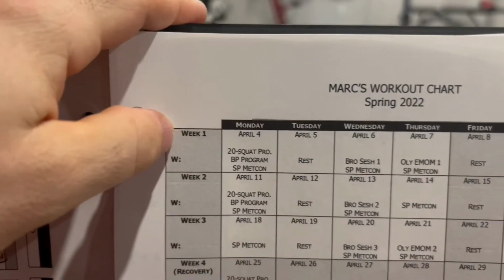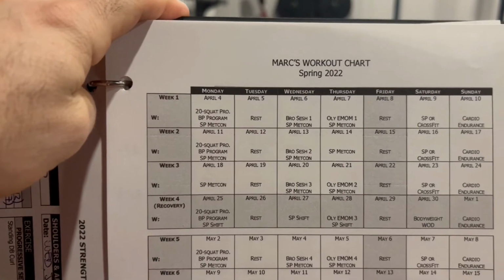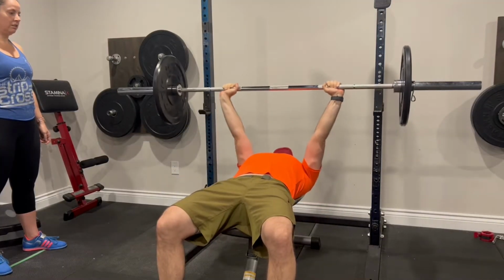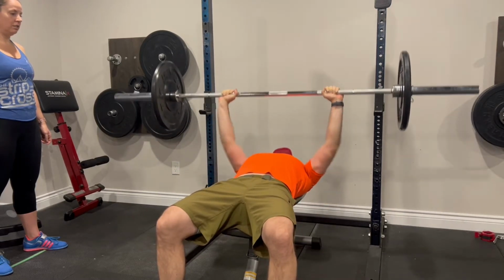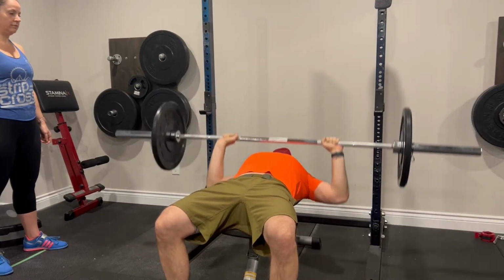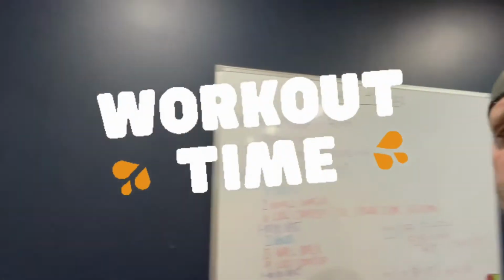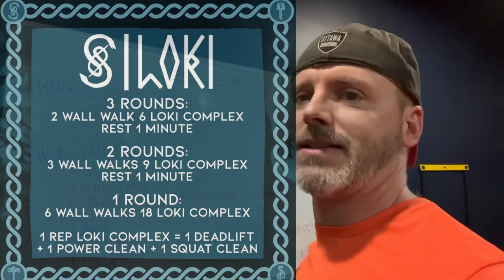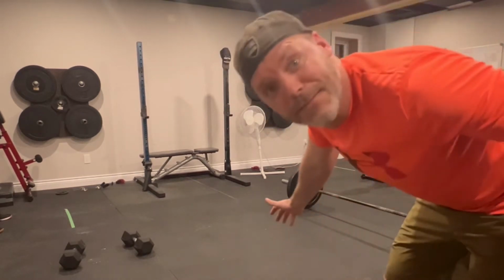New training block. 13 weeks of Street Parking programming!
A quarter of the exercise calendar is behind us. For Block 2, we’re focusing on @streetparking programming — 20 squat program, bench press program, Bro Sessions and Olympic EMOMs all on tap for the next three months.

Watch us get ready as we hit the first week of light, light squats, find out bench press technical max, and hit this week’s Street Parking Vault workout, Loki.